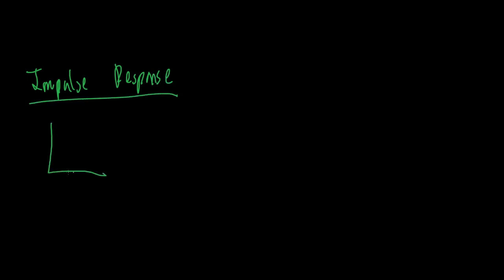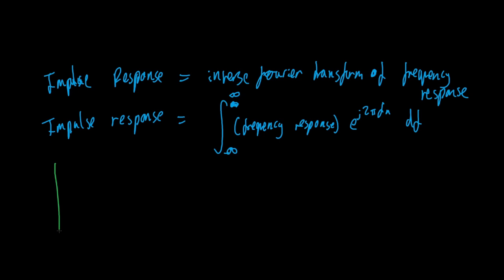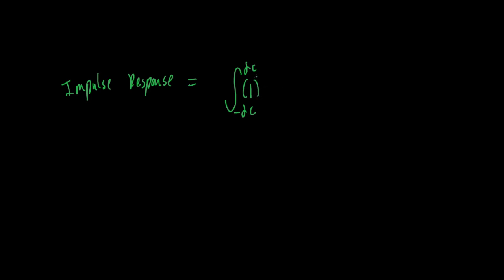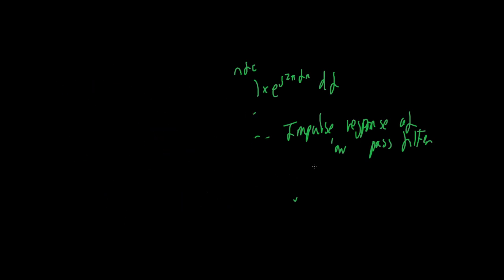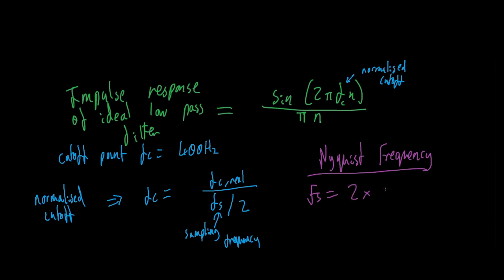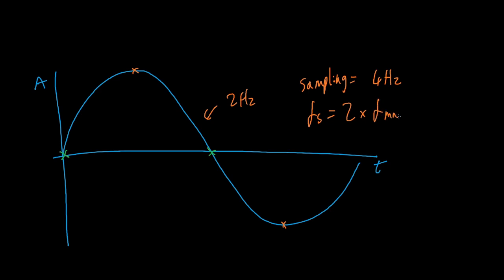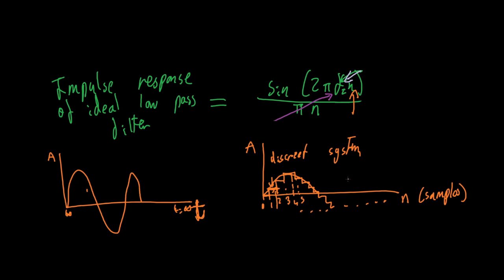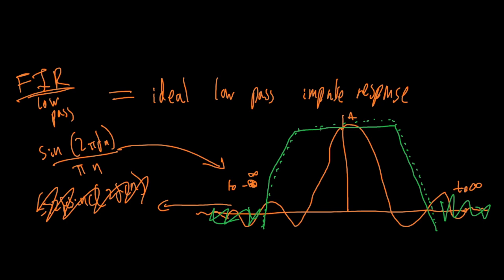FIR filters Lecture 3A: Low Pass Filter Impulse Response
An easy to digest guide to FIR filters. Today we learn the impulse response of the low pass filter and its relations to the FIR filter. REUPLOAD DUE TO CORRECTIONS